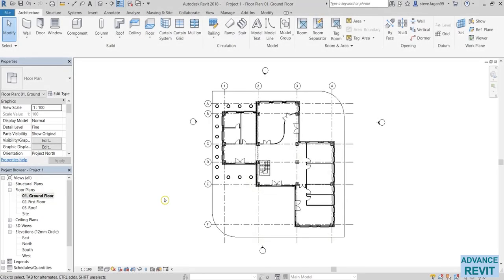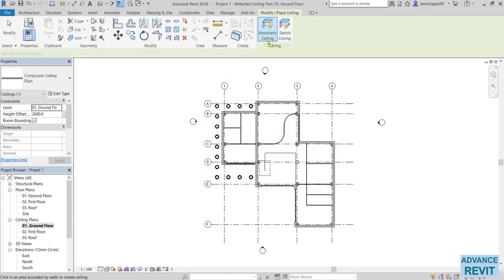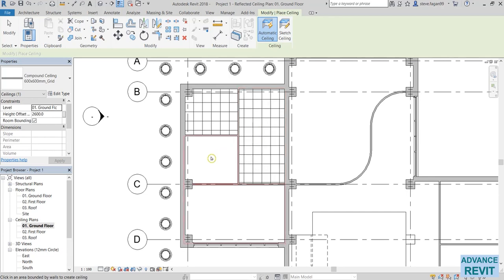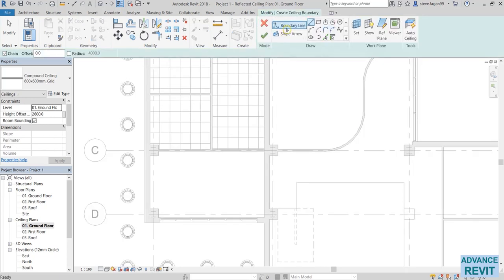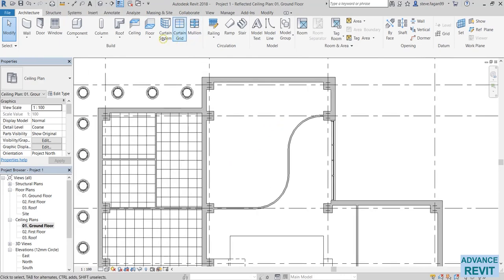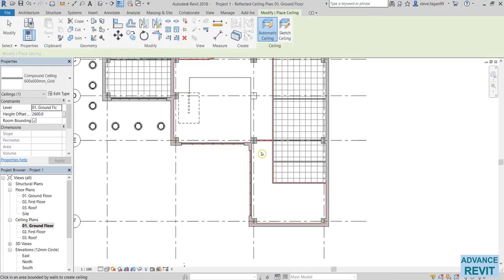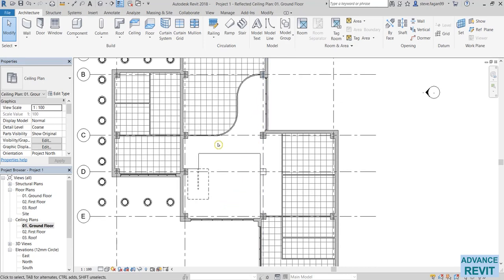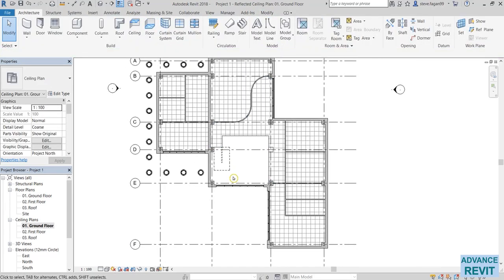50 11 1 Introduction to Reflected Ceilings in revit